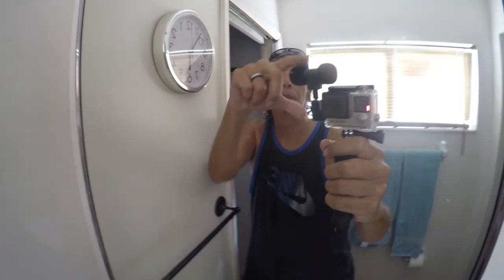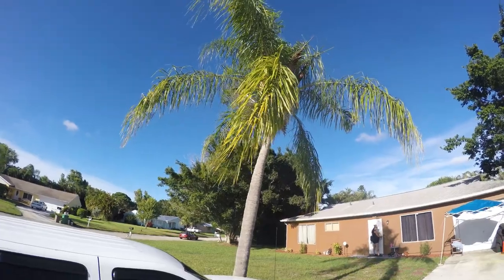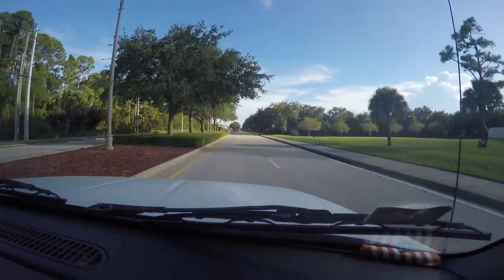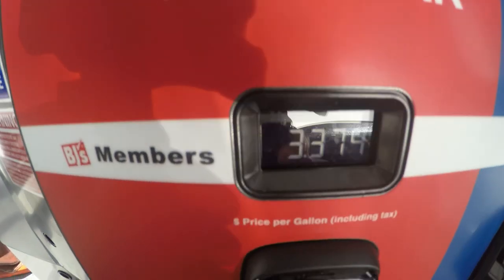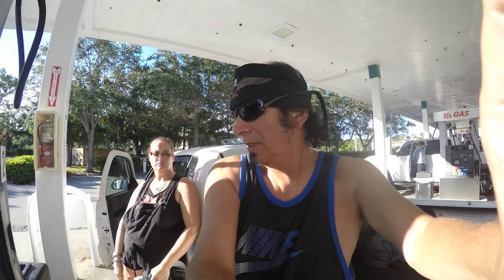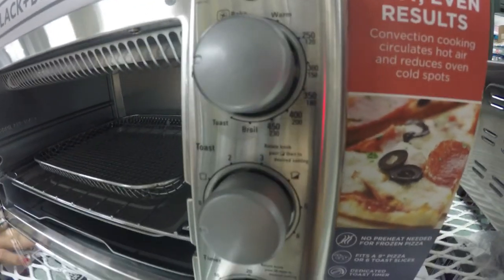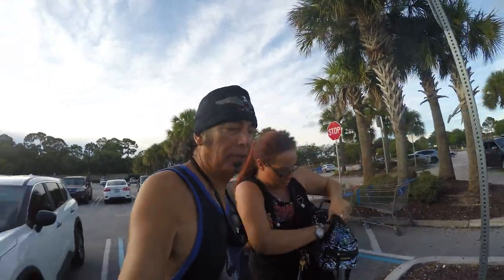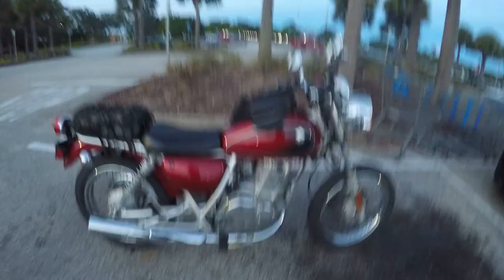GoPro 4k 15fps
JImiCactus & Stephanie Demo Editing with the GoPro Hero 4 Silver Edition with External Stereo Mic at 4K 15fps in Adobe Premiers 2022 Proxy Editing!